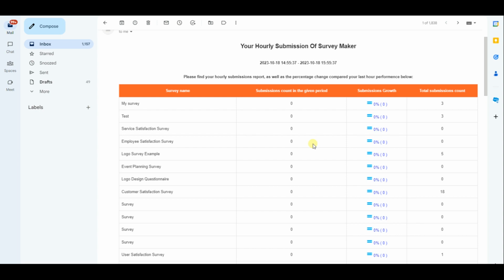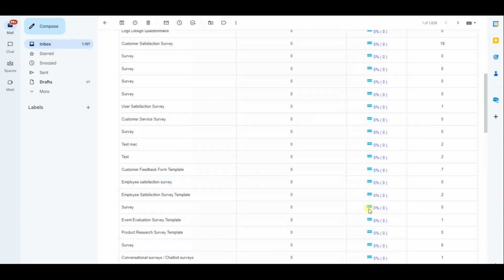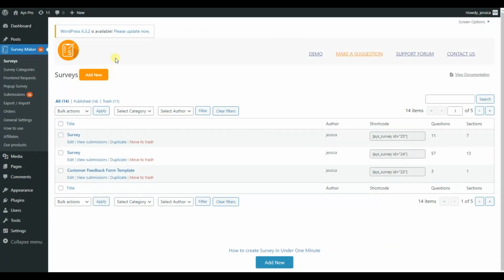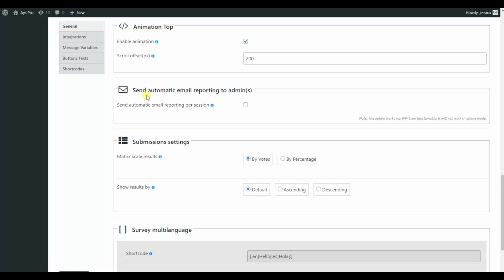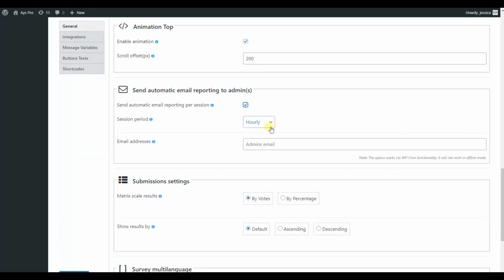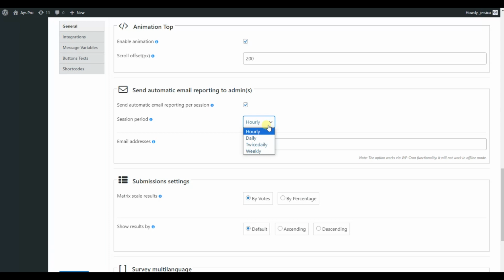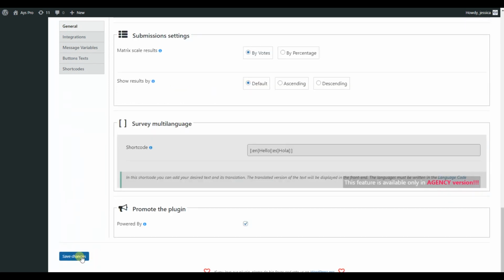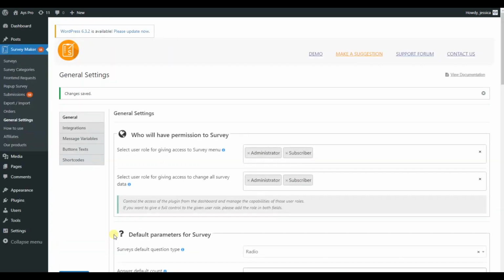How to Send Automatic Email Reporting To Admin(s) with WordPress Survey Plugin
📧 Send submission reports with the names of survey takers, their submission numbers, and the statistics about the increase or decrease of the submissions to your admin.

📬 Choose how often to get reports and choose as many recipients as you want.